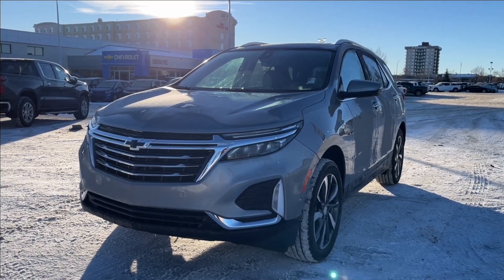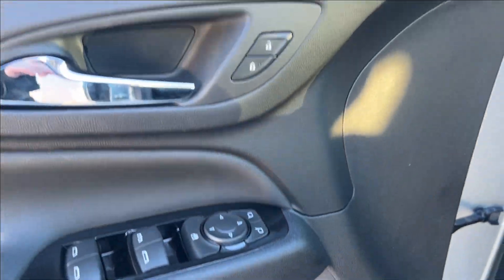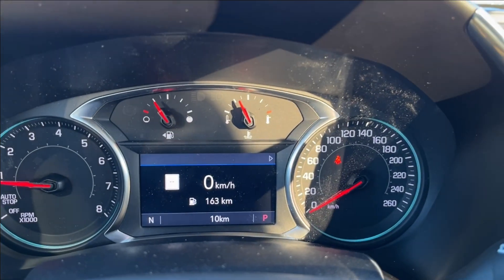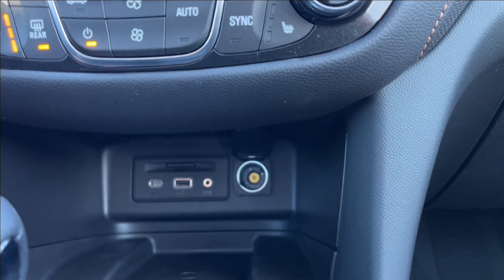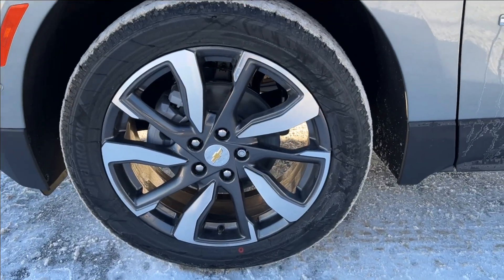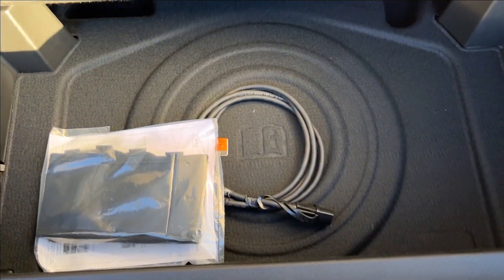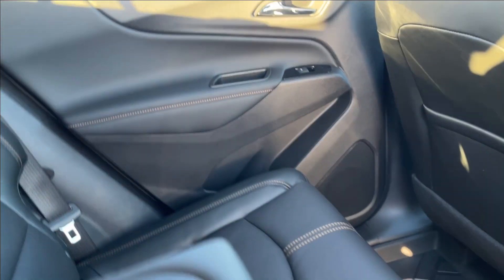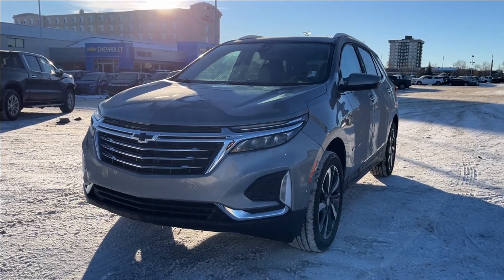2024 Chevrolet Equinox Premier Review - Wolfe Chevrolet Edmonton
*AWD *1.5L Turbo *Power Liftgate *Memory Seats *Leather Heats *Leather Steering Wheel *Gauge Cluster Screen *Backup Camera w/Overhead View *Heated/Cooled Seats *Heated Steering Wheel *Lane Keep Assist *Front Collision Alert *Push Start *Apple Carplay & Android Auto *WiFi Hotspot

The all new Chevrolet Equinox Premier model is a step above the rest. This 4-door SUV has been redesigned to enhance your daily drive. Equipped with black housing trimmed headlamps, and a bold grille design with Chevrolet emblems to demand attention. The standard 18-inch alloy wheels are wrapped in an all-season tire to assist the all wheel drive system in year-round driving conditions. Chevrolet offers an automatic transmission to achieve the best possible fuel economy, perfect for in city driving. Towards the rear we have attractive tail lamps which are also part of the new design. Standard rear options include rear view camera, and a cargo storage area that can handle your daily requirements. The rear window has rear window defrost and a rear window wiper. Inside the cabin you’ll find 5 passenger seating that is ultra comfortable. Driver features include power seat, power windows, power locks, power mirrors, automatic headlamps, driver air bag system, steering wheel controls for media zone and cruise control. You can get comfortable with air conditioning, and knowing this vehicle has a high safety rating. The media zone offers XM satellite radio, rear view camera, AM/FM radio, Bluetooth media and phone, plus more great features. The rear 60/40 split seat is a great size for even tall passengers. If not needed for passengers you can lay the seats down to offer even more cargo storage room. The Equinox should be your first choice when looking at a new SUV. Stop in to see why we should be your preferred dealer. We will earn your business!

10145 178 St NW Edmonton, Alberta T5S 1E4